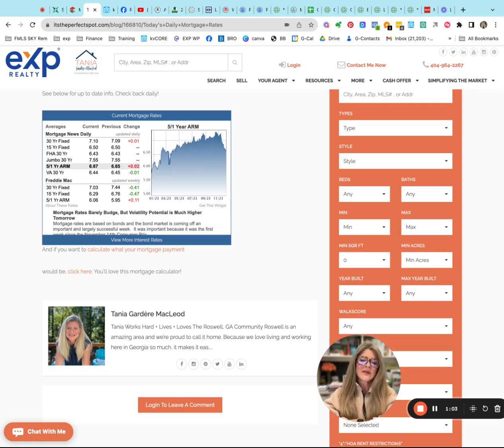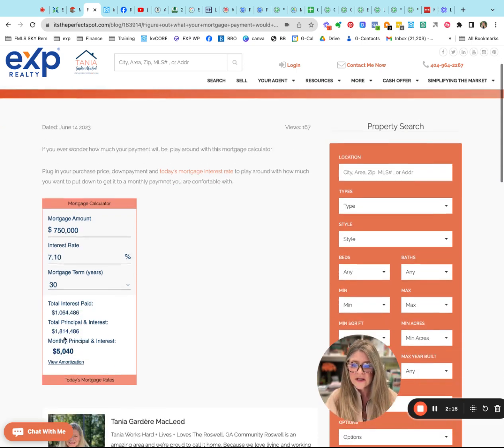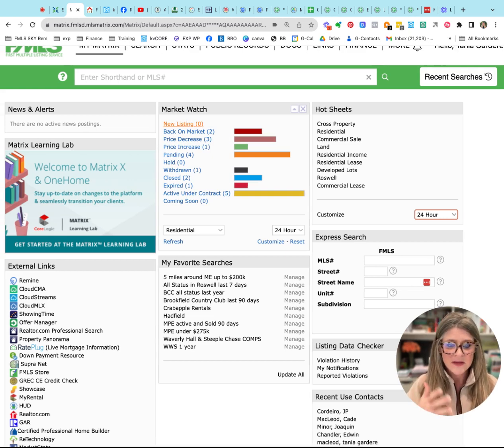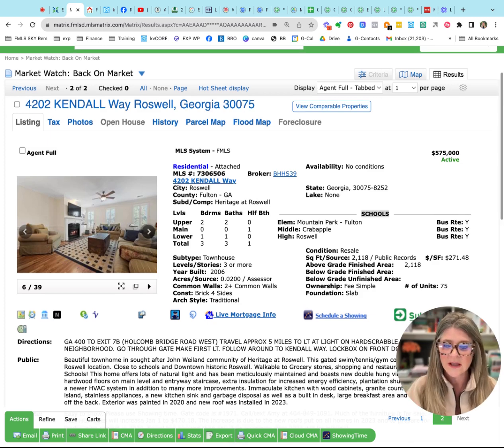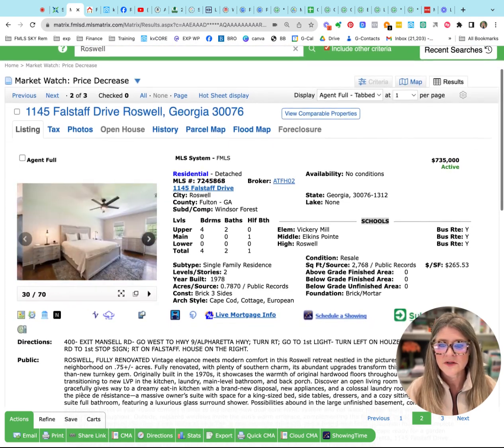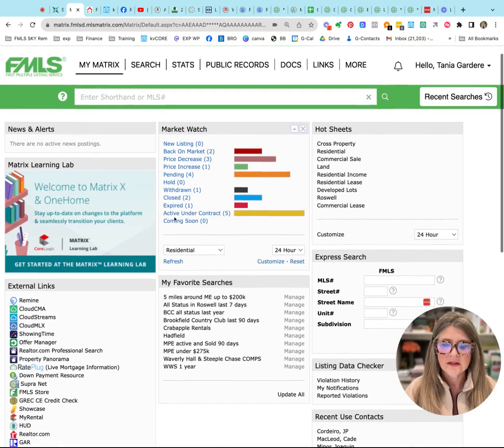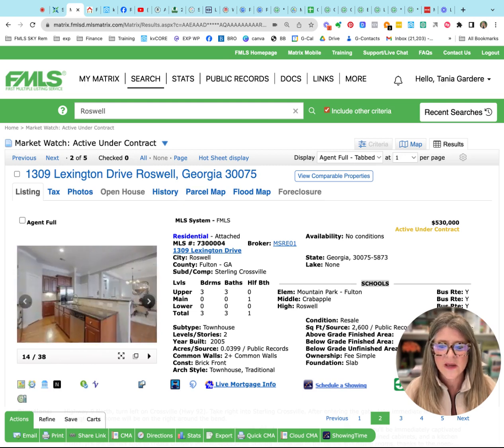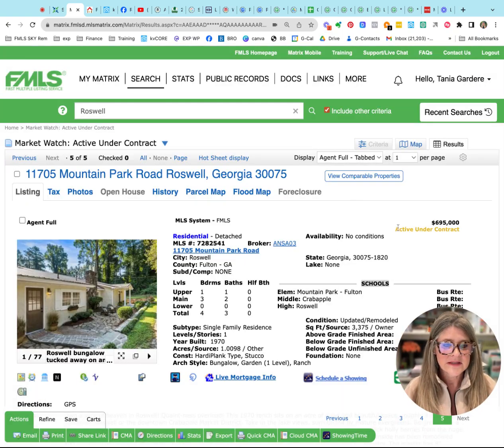December 12, 2023 Today's Daily Hot Sheet Mortgage Rates & Market Update for Roswell Ga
Welcome back to our daily hot sheet quick recap for our Roswell Ga Real Estate Market and Mortgage Rates.

Today's Rate is showing 7.10% - but watch the video above for more insight and current real estate news.
Here are the links to check

Mortgage Calculator

Save these links above to go grab your daily mortgage rate, then head over to the mortgage calculator and plug in that rate, what your loan amount would be, and you will instantly see what your monthly mortgage payment would be...

Always remember the quote rate for the day ends up being different for everyone based on your personal credit score, debt to income ratio, your assets, your liabilities, and many more pieces of criteria. But it's a great starting point to figuring out what your mortgage payment could look like in today's market.

If you have any questions or would like to talk real estate, comment below, send me a DM or text me at and let's grab some coffee on me, so I can share how great this market is-- yes, even now!  Keeping things real and not feeding into the scary 🫣 hype perpetuated in the media on the daily. Coffee on me!

Tania Gardère MacLeod with EXP Realty, LLC will help you navigate the market and find, buy and sell homes throughout the North Atlanta Market with a high focus in Roswell, Ga. She's been known to find off market opportunities when you think there is nothing out there that matches what you are looking for. Reach out and connect for a brief 15 minute call to see how she can best help you achieve your real estate goals!

Negotiations, Staging, Networking with other Top Producing Real Estate Agents, Meeting Roswell Neighbors and Supporting Local Roswell Businesses.

Get more North Atlanta | Roswell Ga Home Selling, Tips and Advice

🙋🏼‍♀️ Tania Gardère MacLeod
🏡 EXP Realty - Roswell, Ga